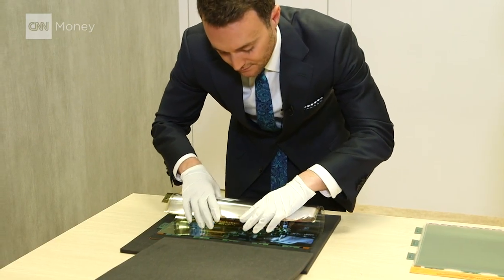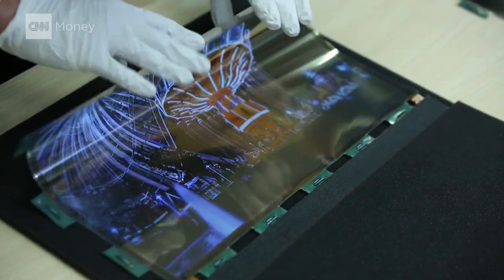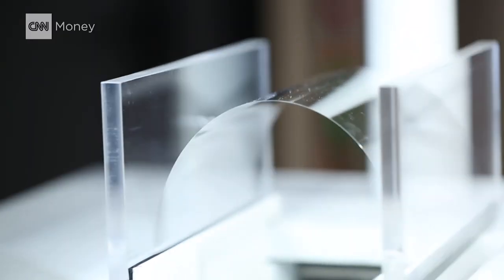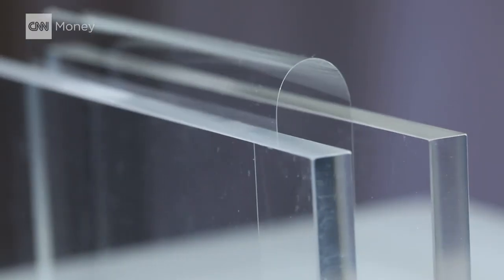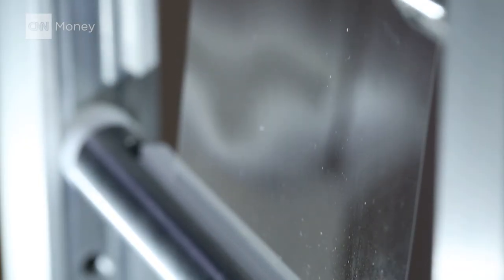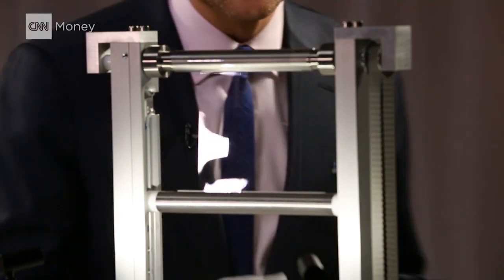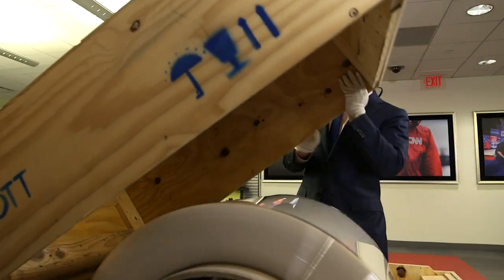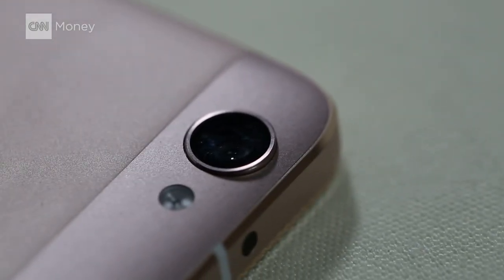This glass can bend in half without shattering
German glass company Schott has engineered glass that's nearly as thin as human hair and strong enough to bend and roll up.